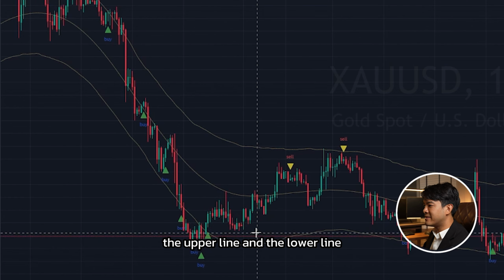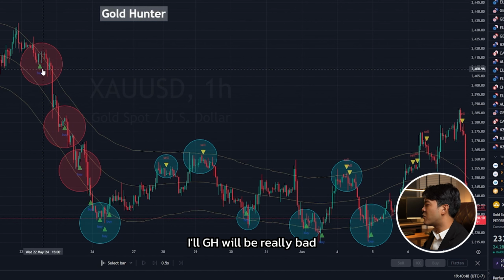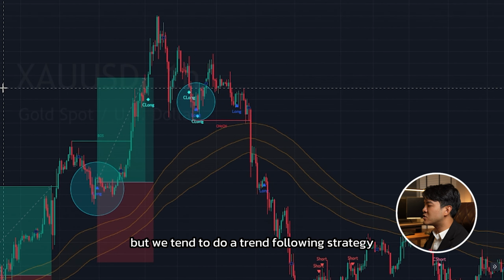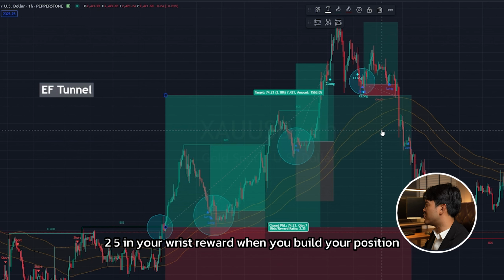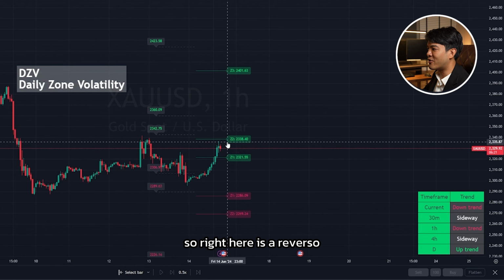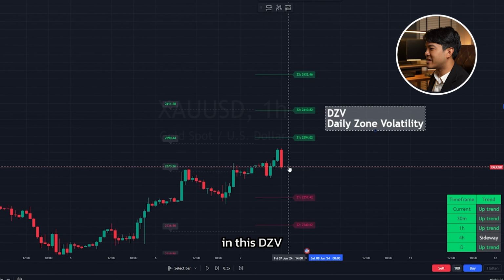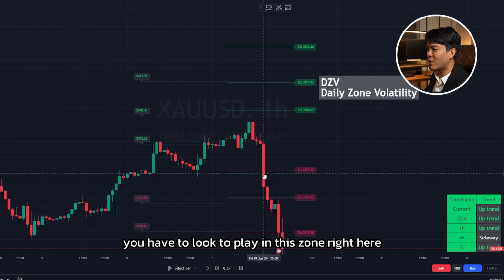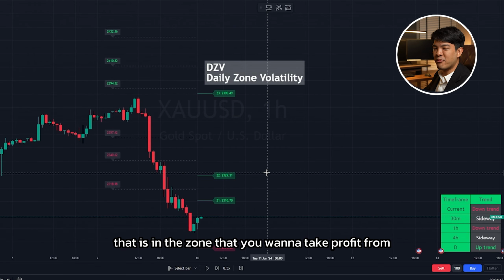Top 3 Tools that I use to Trade Gold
I have selected the Top 3 Tools from Algoprime
that I use to trade Gold
and it is quite simple to use as well

EF Tunnel (TTS)    &   Gold Hunter (GSS)

And if you're interested in Joining our Community